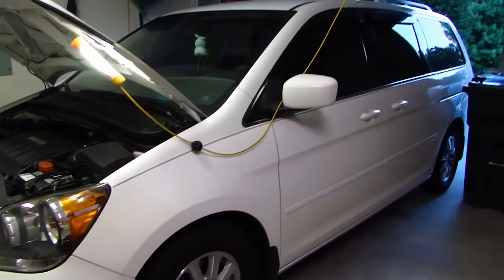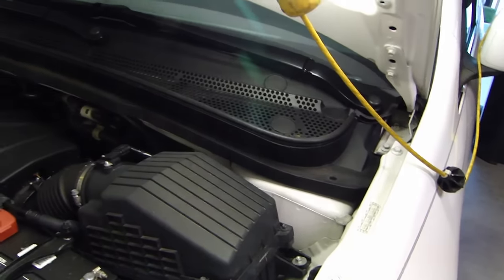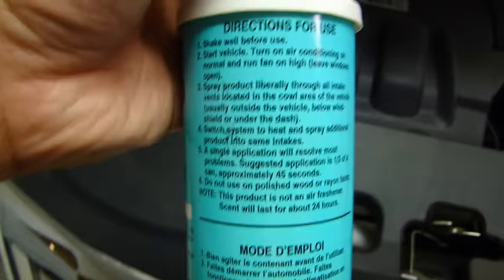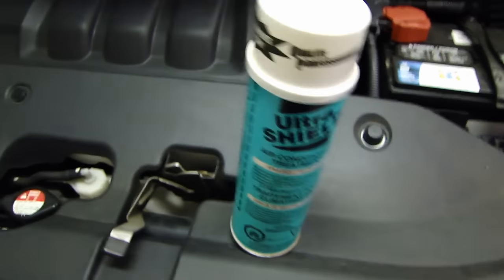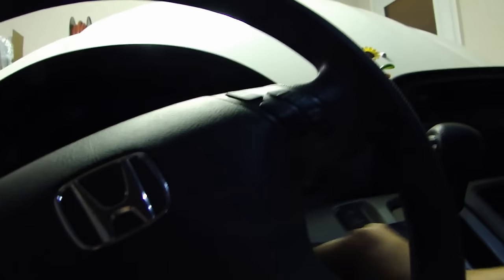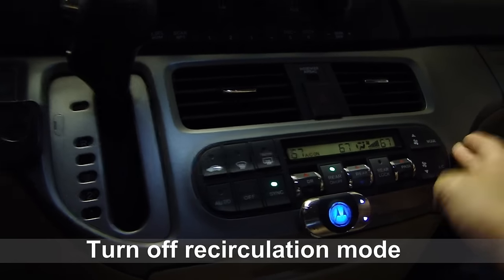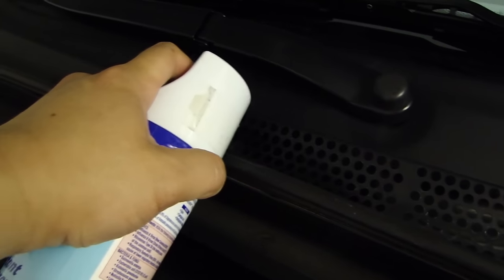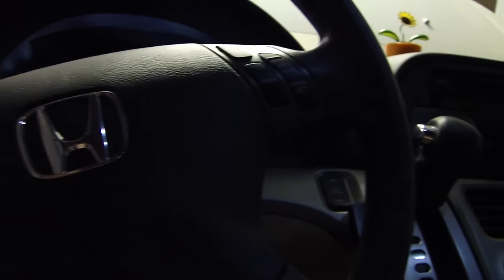How to Fix Smelly AC in Your Car Like the Pro in 3 Minutes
Buy Lysol Disinfectant Spray, Crisp Linen, 38oz (2X19oz)

In this video I will show you how to remove the mildew smell in your car. Typically this is caused by using the AC in recirculation mode for long periods of time. Without fresh outside air to circulate, the recirculated air will develop a mildew musky smell. After long period of time operating your HVAC this way, the interior of the car will be very smelly due to mold and bacteria in the air duct system.

This video will show you how to clean the air duct and remove the smell. The method will only take couple minutes. You can repeat as necessary.
* If your vehicle is equipped with an in cabin air filter, you can remove it prior to performing this service. Then reinstall it afterwards.

You can also try using an in cabin odor eliminator spray.